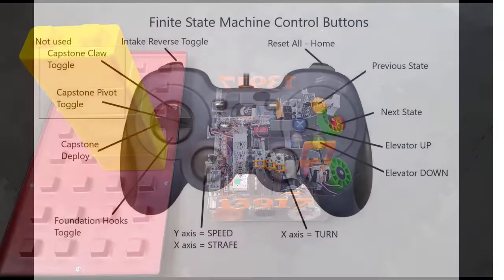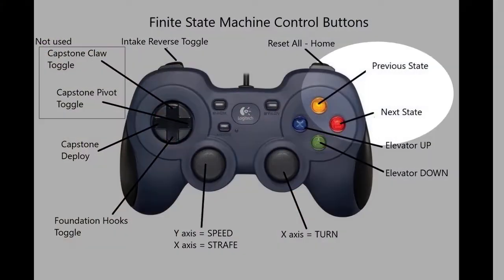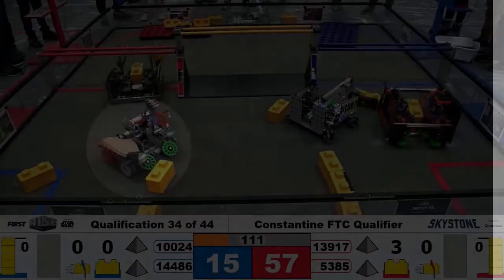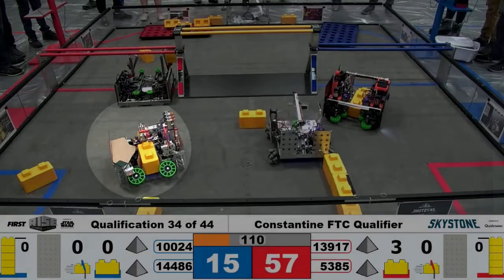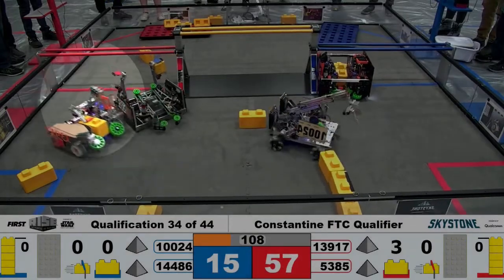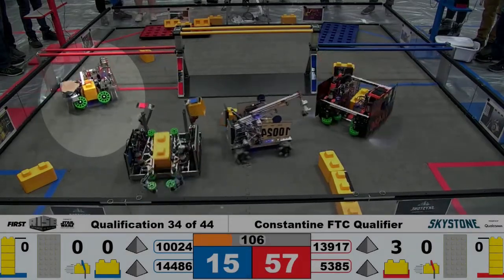FTC Skystone Team #13917 Robot Human Interface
Team #13917 Hillside Robotics created this video to share how our FTC robot is able to quickly and accurately create skyscrapers of 8 cubes and still put on a capstone while only using one driver.  It explains how we created a finite state machine to step through common operations by pressing a single controller button.